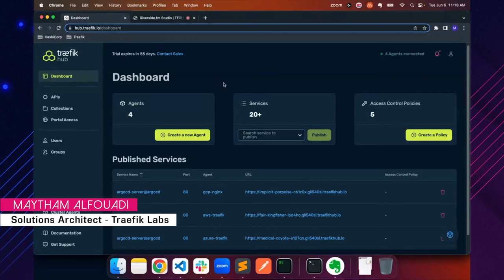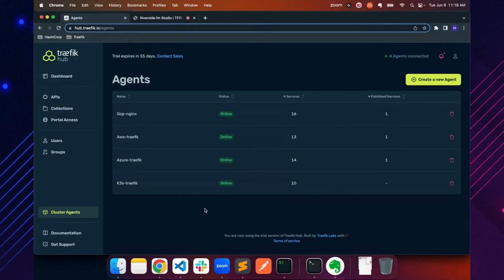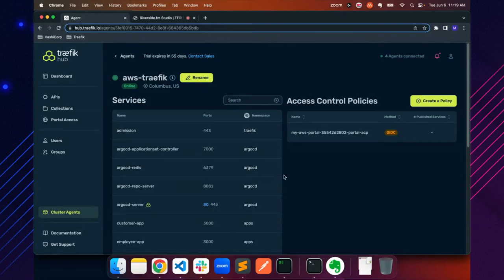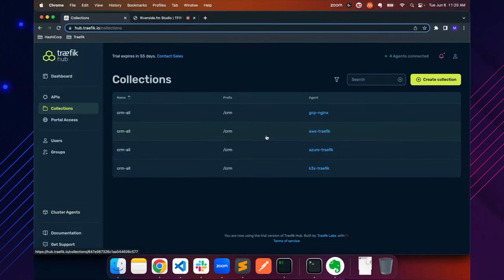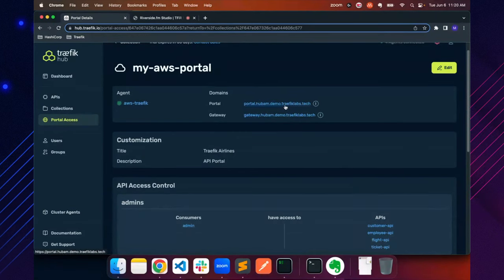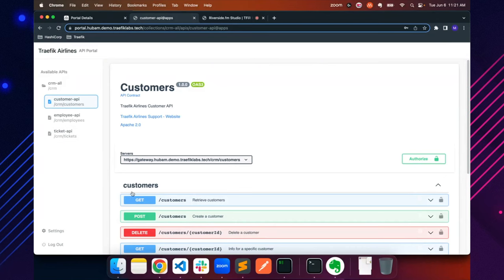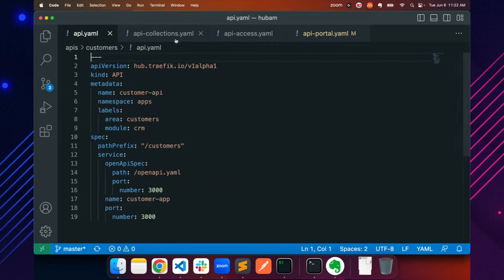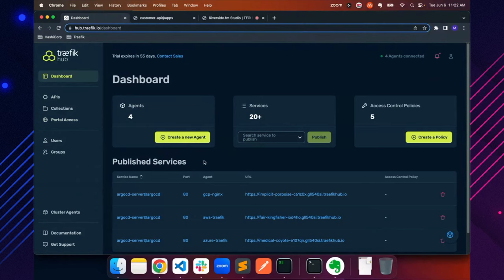Demo Of Traefik Hub: The First Kubernetes-Native Solution For API Management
Guest: Sudeep Goswami (LinkedIn) | Maytham Alfouadi (LinkedIn)
Company: Traefik Labs (Twitter)
Show:  Let’s See
Traditional API management solutions were built before the cloud-native era. The architecture tends to be monolithic, the consumption model is either all or nothing. The workflows are UI-based, and the deployment environment is very opinionated (usually requires on-prem presence). In short, they do not scale. Some of the newer solutions are cloud native, but they are not aligned with Kubernetes, which has become the standard operating model for deploying applications and gives people the application agility for their digital transformation initiatives.
In this episode of TFiR: Let’s See, Traefik Labs Chief Revenue Officer Sudeep Goswami and Solutions Architect Maytham Alfouadi, demonstrate the capabilities of its latest product, Traefik Hub, a Kubernetes-native management solution for publishing, securing, and managing APIs.